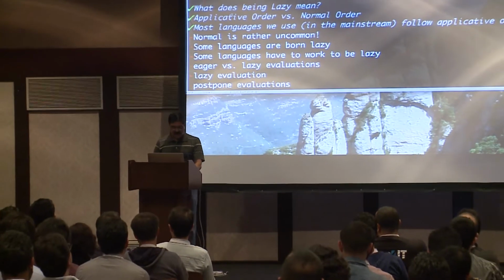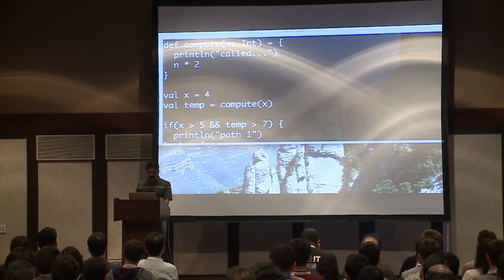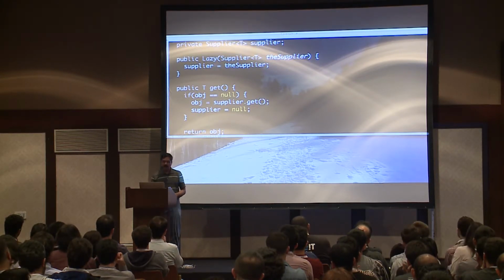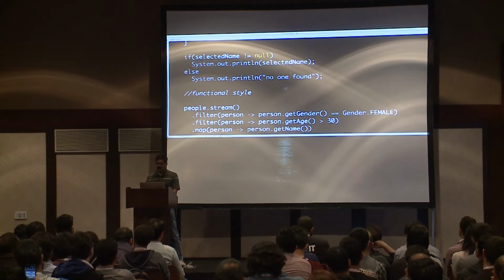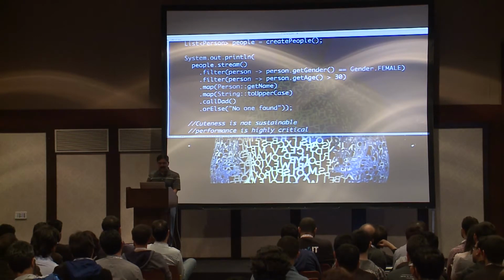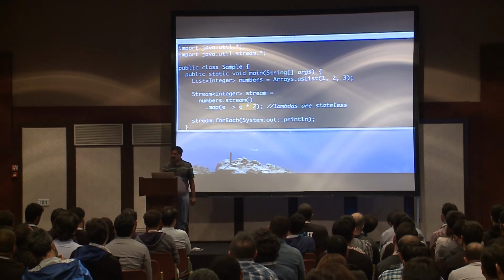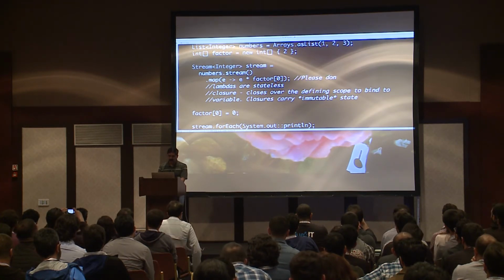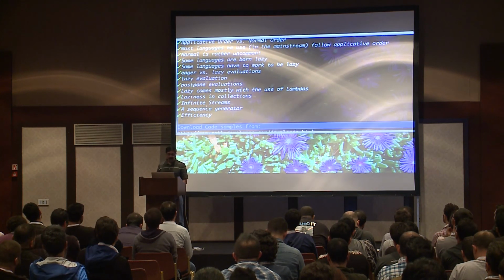Let’s Get Lazy - Venkat Subramaniam (Agile Developer, Inc.)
Let’s Get Lazy

How can big data or highly responsive applications scale to the increasing demands for speed and short response time? Adding more servers to the cluster is not the answer. The smartness comes from being lazy as laziness can translate to efficiency and scalability. In this presentation we will learn about what lazy evaluation is, explore some data structures and APIs that promote lazy execution, and tie it back into scalability and efficiency.